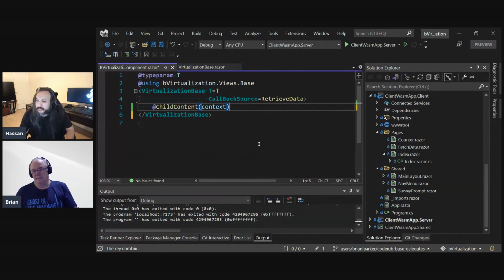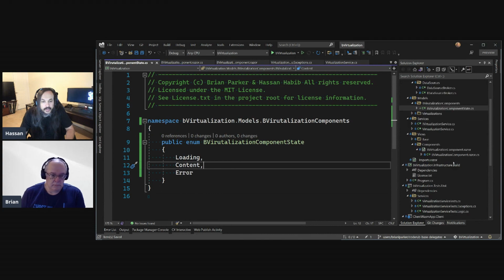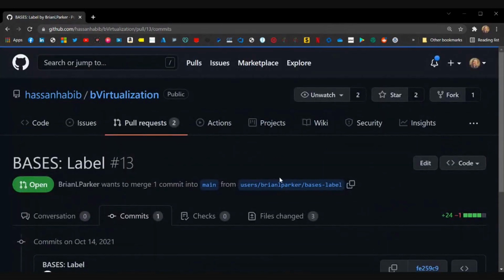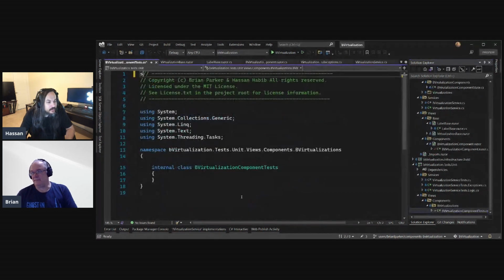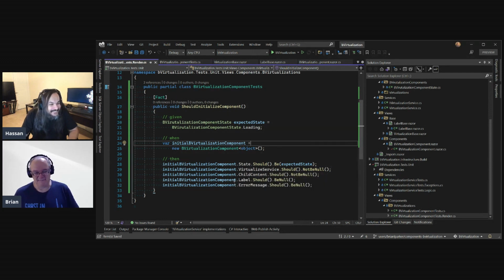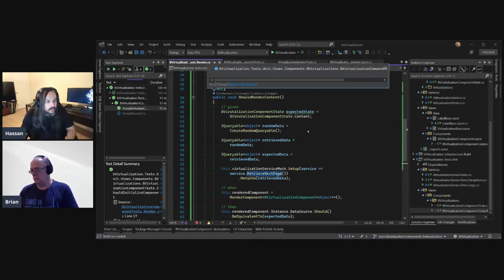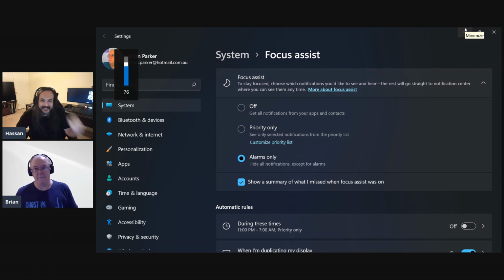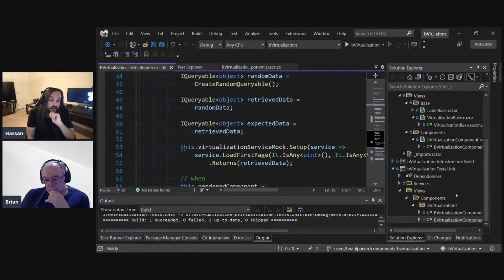BV007: Test Driving Components in Blazor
In this session, Brian and I will start test-driving the bVirtualization Component check it out here.